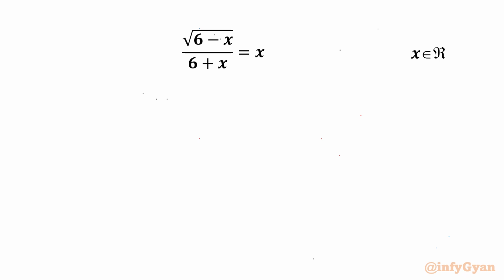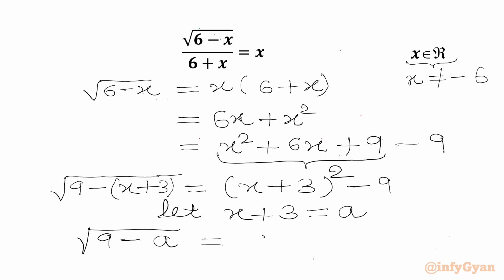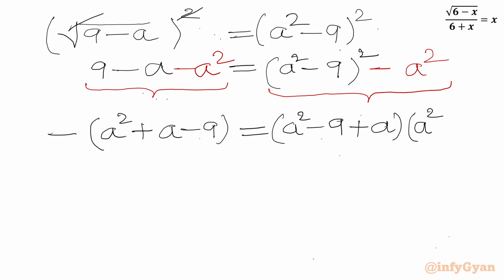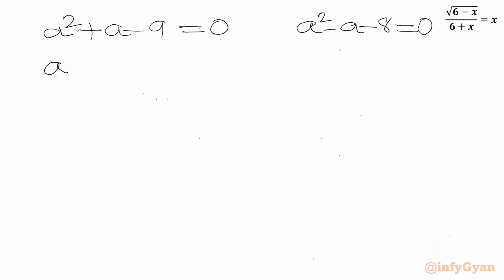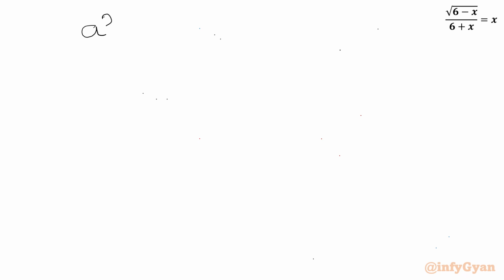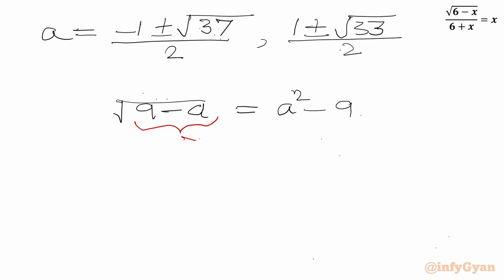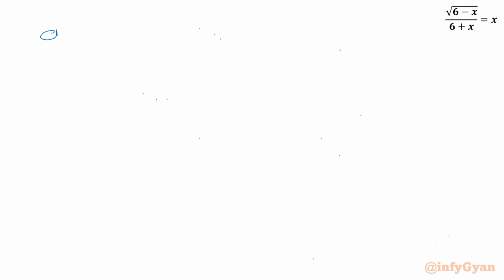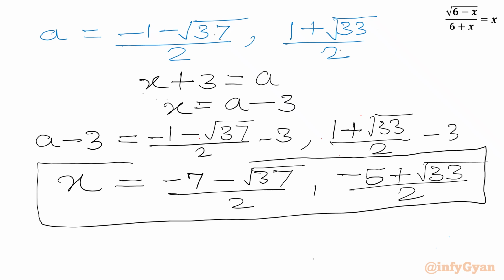Master Radical Equations in Minutes with This Simple Trick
In this algebraic video, we will be solving an amazing radical equation in an easy way. Follow along as we break down the steps to solve this radical equation, and try to solve it yourself before we reveal the solutions.

📌 Topics Covered:

Algebra
Radical equation
Problem-solving strategies
Substitutions
Inequalities
Quadratic equation
Quadratic formula
Algebraic manipulations
Algebraic identities
Math Olympiad